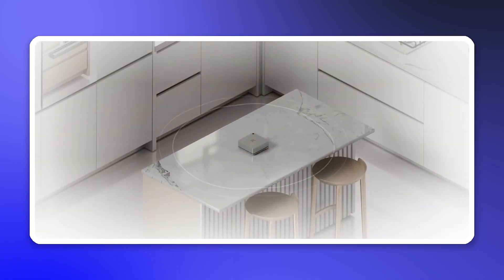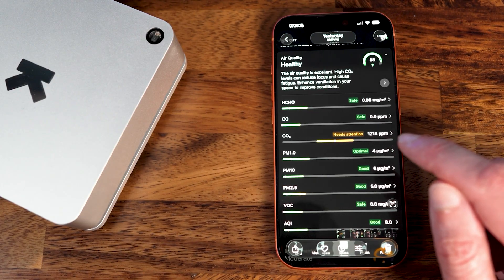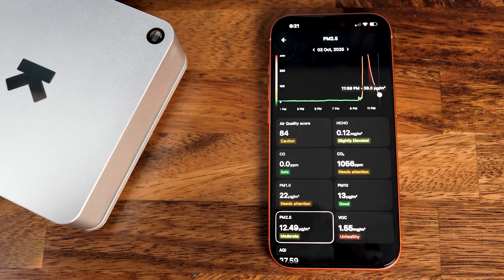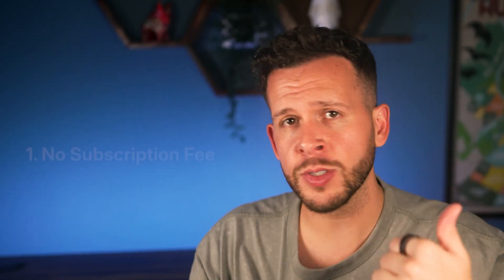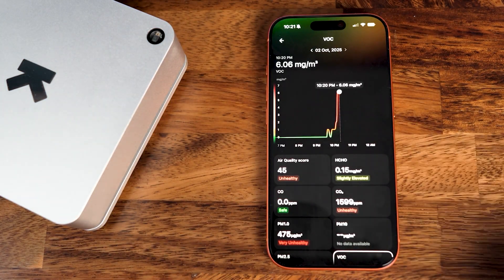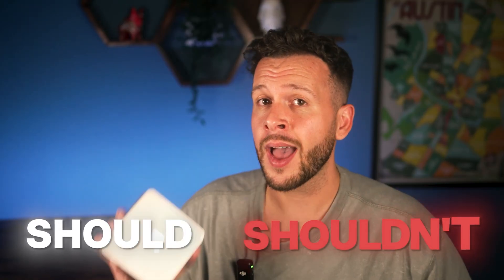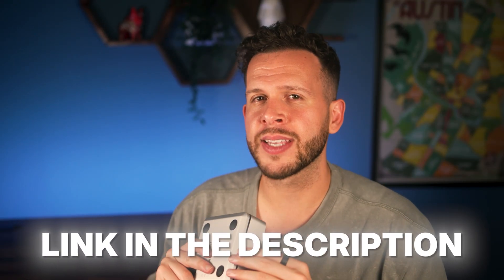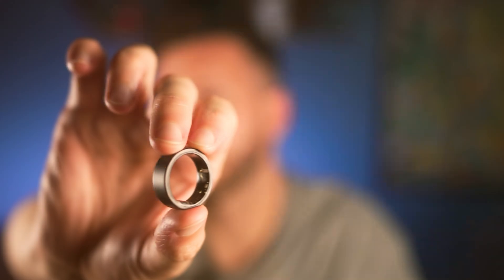I made my home TOXIC to test Ultrahuman Home | Review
This is the Ultrahuman Home review you've been waiting for! I turned my bedroom into the most toxic environment possible to see if this smart health monitor could actually warn me about hidden dangers. Beyond just tracking air quality and environmental comfort, I put its ability to detect invisible pollutants, unhealthy CO2 levels, and even excessive blue light exposure to the ultimate test. You'll see exactly what happened, including the surprisingly simple Ultrahuman Home installation process. But the biggest shock came when I discovered something already in my room quietly damaging my brain—and it’s probably in yours too.

I'll share the exact metrics it uncovered during my "toxic room" experiment and dive into why I think this device is a game-changer for biohackers and health optimizers, but might not be for everyone. I even compare it to the rest of the ultrahuman ecosystem. Don't miss the full breakdown to see if this is the right investment for your health journey!

CHAPTERS:
00:00 - Ultrahuman Home Review
00:21 - What is Ultrahuman Home?
01:09 - The "Toxic Air" Test and Air Quality Monitor
04:24 - What Else Does Ultrahuman Home Measure?
05:20 - The Ultrahuman Ring and Full Ecosystem
06:42 - The BIGGEST Problem in My Bedroom
08:13 - Who Should or Shouldn't Buy Ultrahuman Home?
09:14 - My Critiques of Ultrahuman Home
10:12 - Final Thoughts (My Opinion)
Shop the best deals on my favorite products

- Tyler Ellis